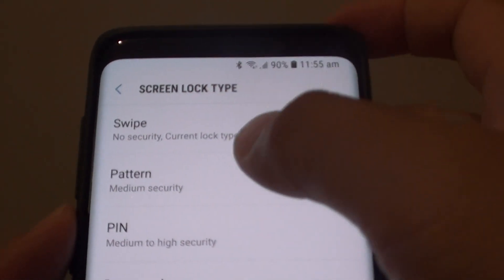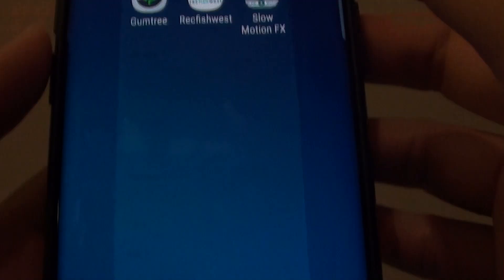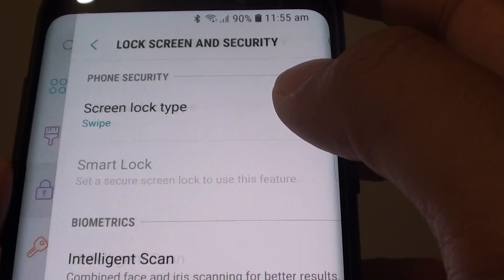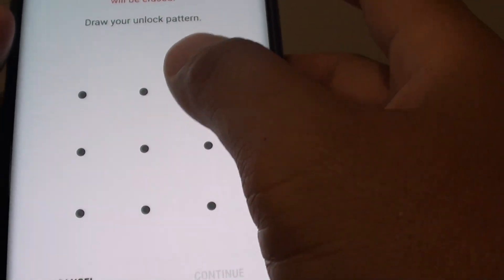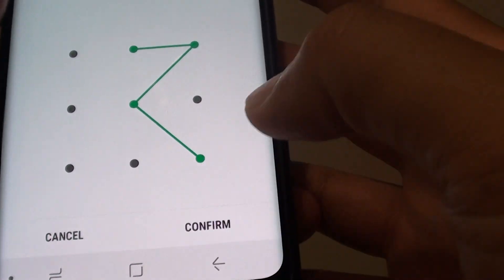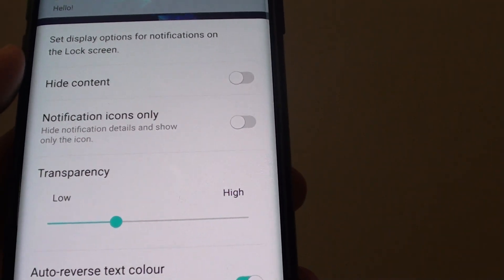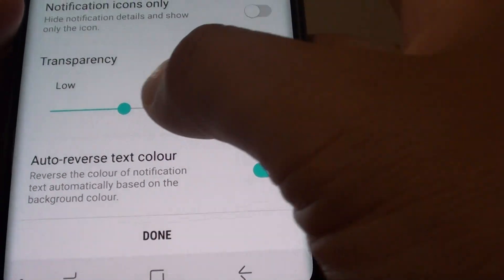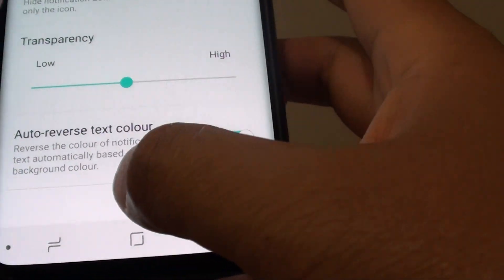Samsung Galaxy S9 / S9+: How to Setup a Screen Lock Pattern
Learn how you can setup a screen lock pattern on Samsung Galaxy S9 / S9+.